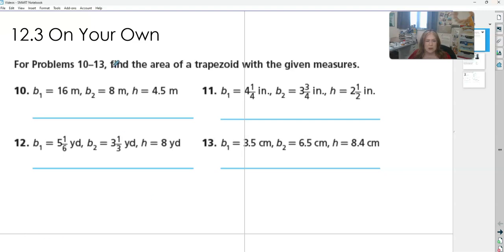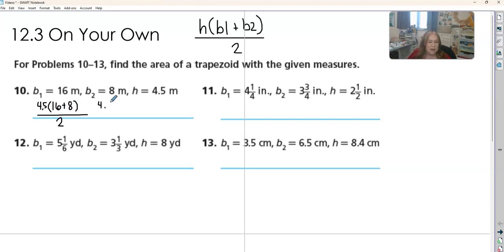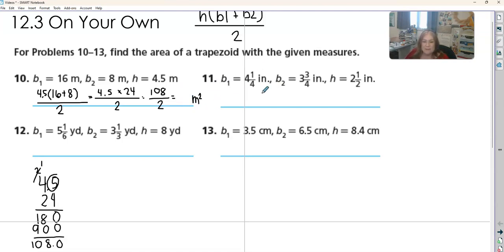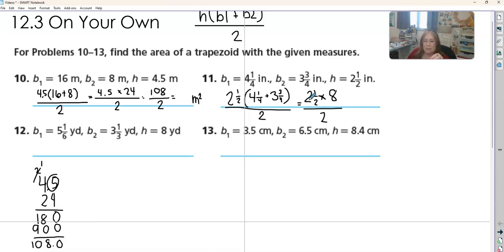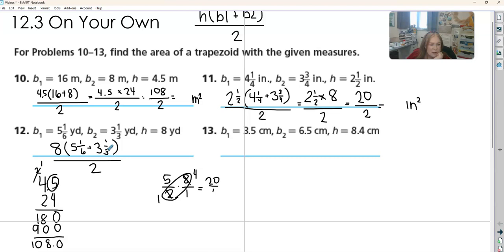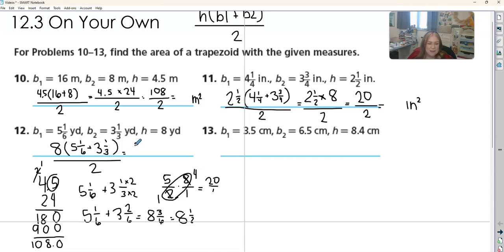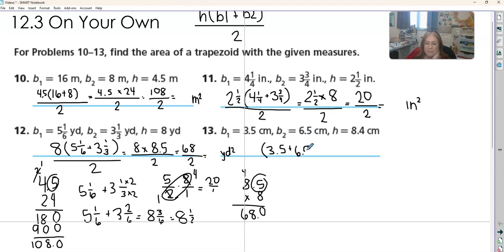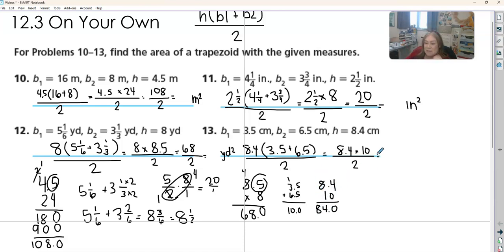12.3 On Your Own